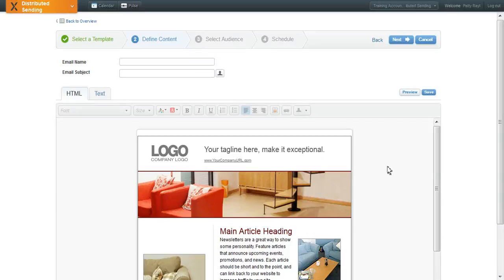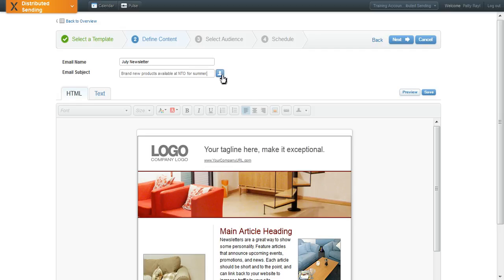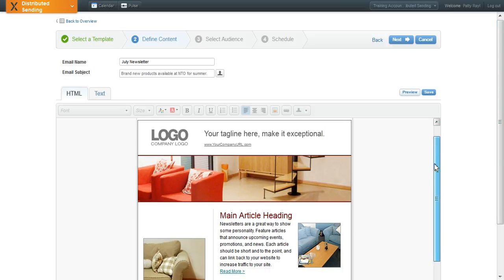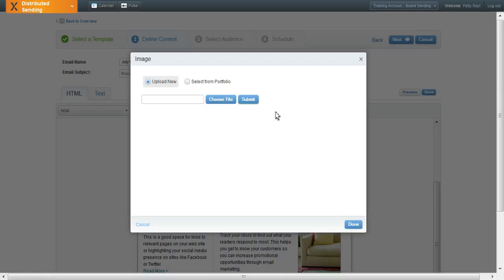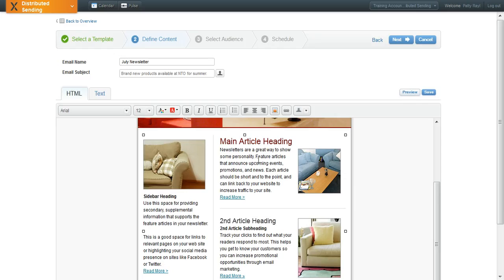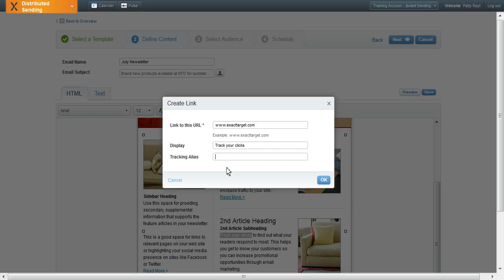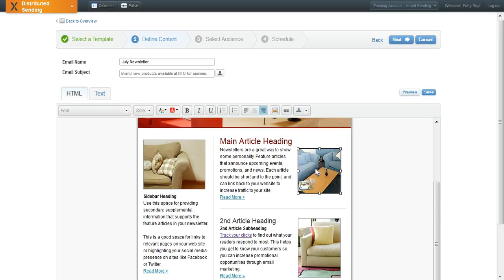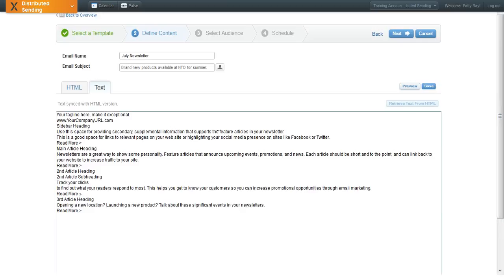Part 2 Creating an Email Defining Content Version 1